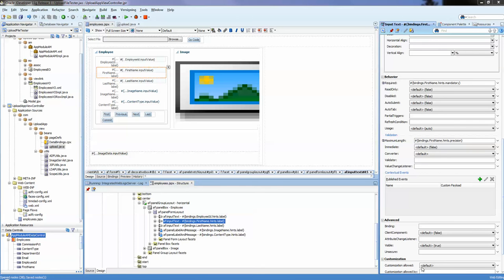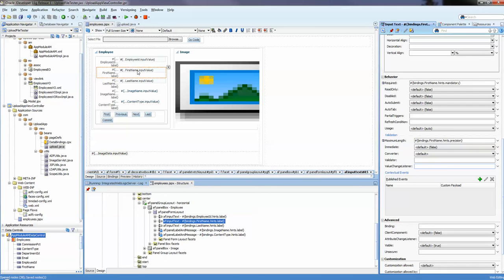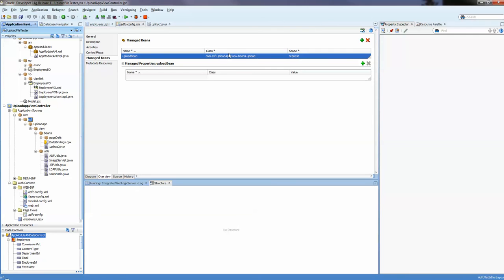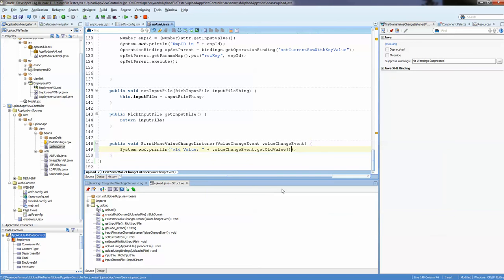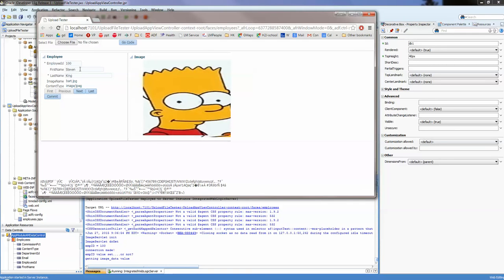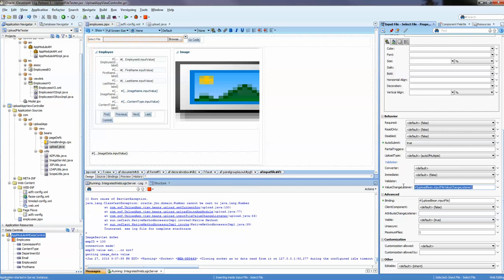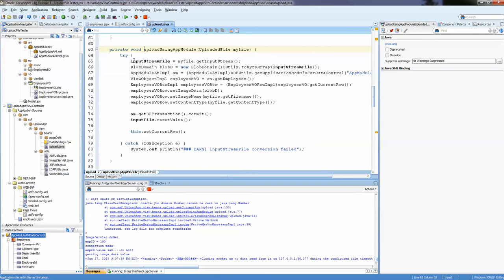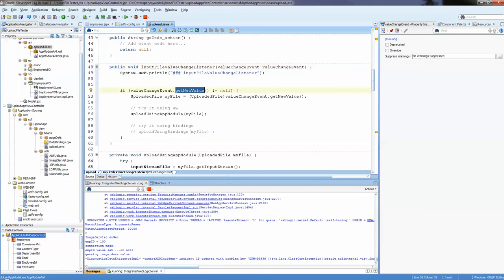035 valueChangeListener - Execute Code when a UI component is updated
In this video I show how to use the valueChangeListener, a method which is executed after a component on a web page is updated by the user.